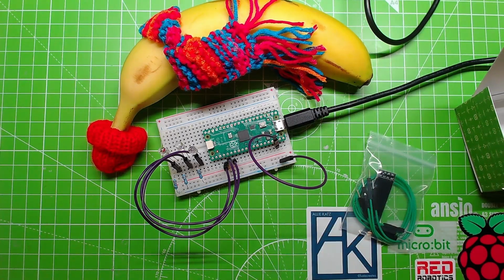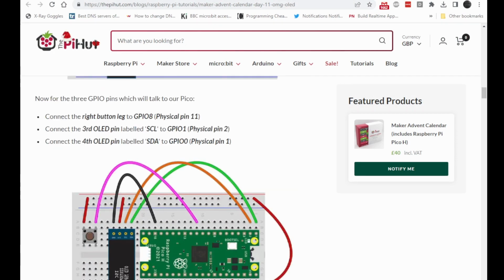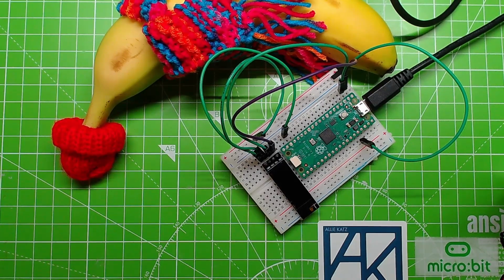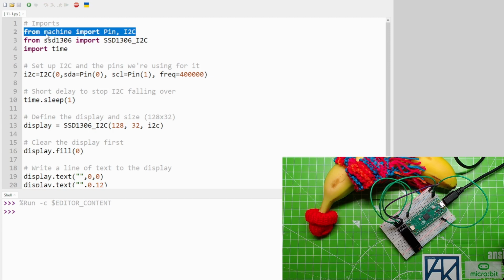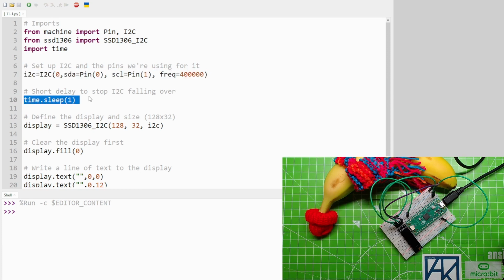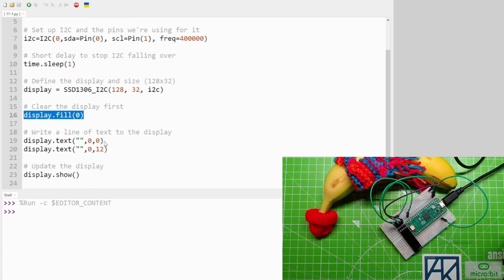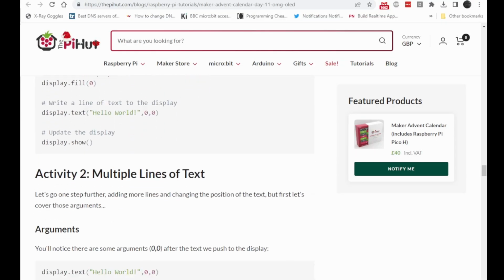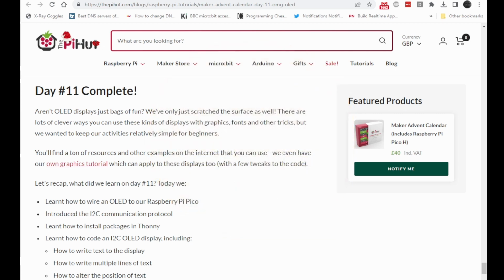Maker Advent 2022 Day 21: The Pi Hut Maker Advent Calendar Day 11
Year three and day 21 of Maker Advent and we go back to The Pi Hut's rather excellent advent calendar.
The Pi Hut's Maker Advent Calendar is a Raspberry Pi Pico based advent calendar that spans the twelve days of Christmas. Today I open door number  11, the penultimate door! Inside today we find a tiny OLED screen and learn how to write text to the screen.

We'll be opening The Pi Hut's advent calendar every other day (so 1,3,5,7,9,11,13,15,17,19,21,23). For the other days I will be showing off random stuff bought from Pound / Dollar stores, Aliexpress and building a few fun projects with them all.

The music is from a Humble Bundle Audio bundle which I purchased and is used under licence